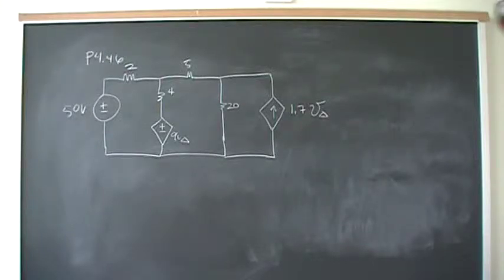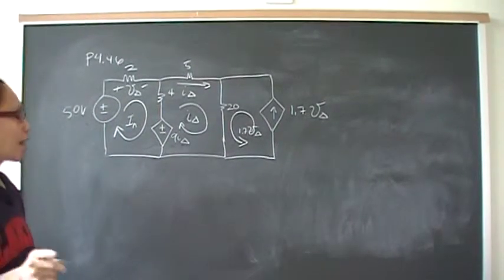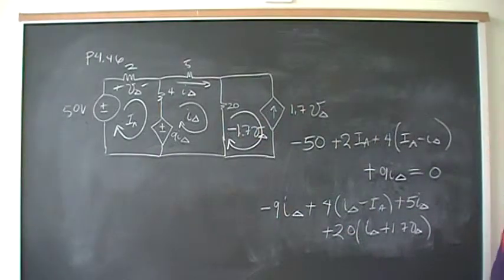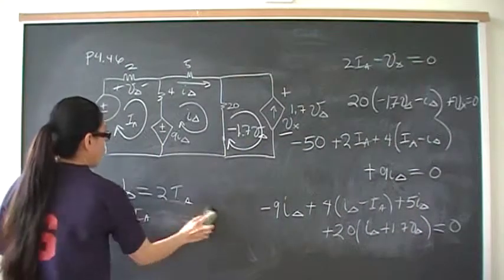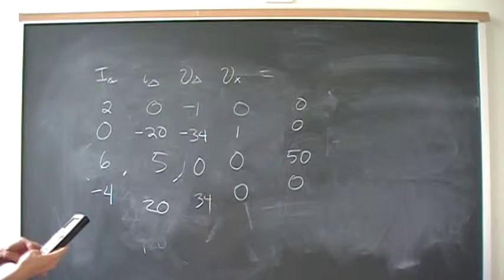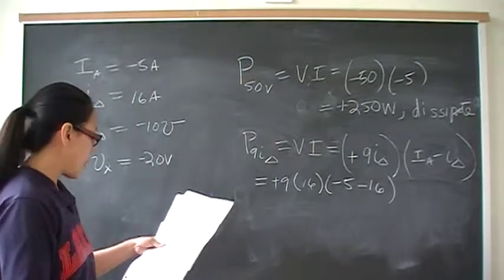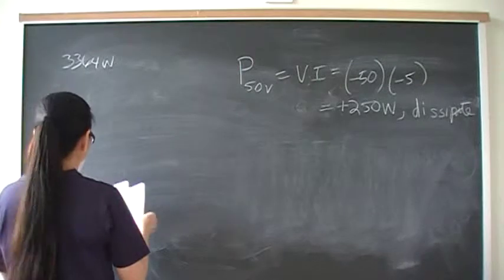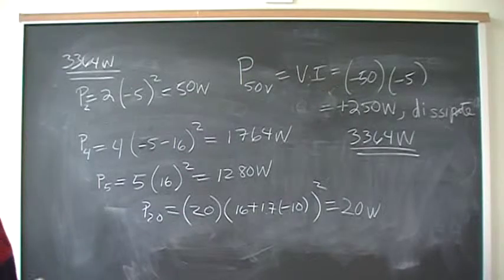Mesh Currents P4.46 Nilsson Riedel Electric Circuits 9E Solution